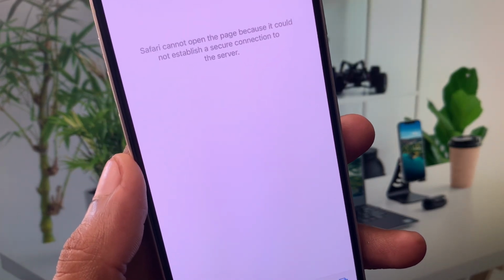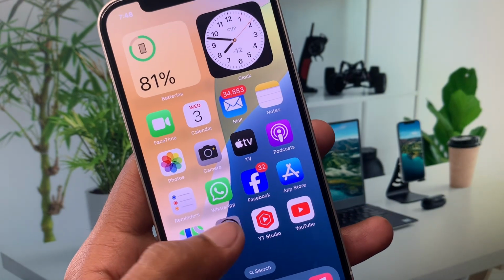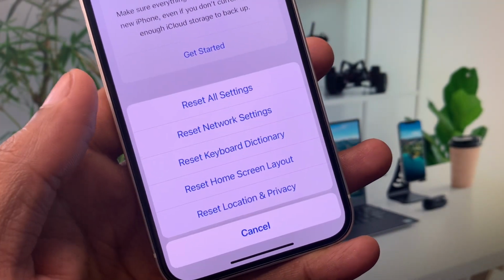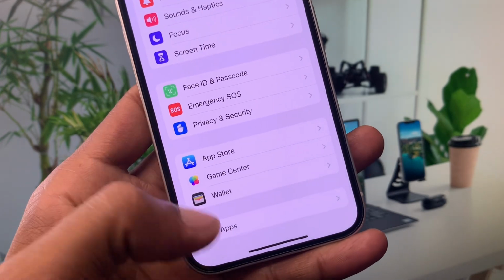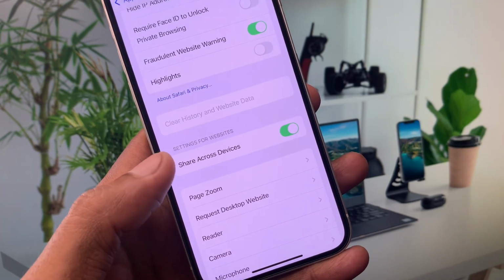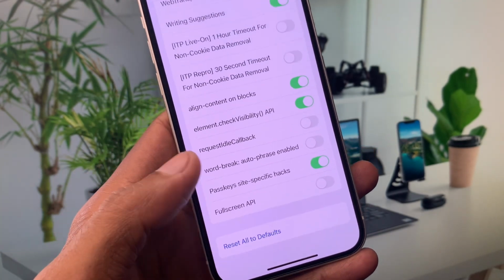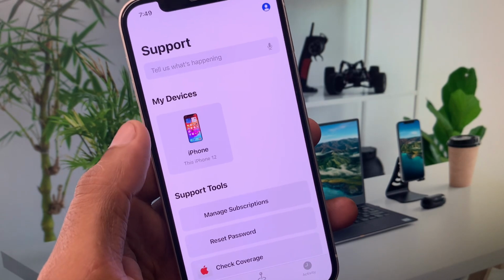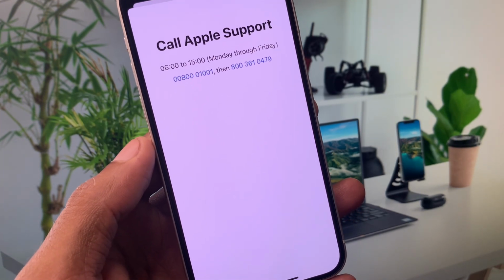How to Fix Safari Cannot Open Page Because It Could Not Establish a Secure Connection to the Server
Is Safari showing the "Cannot Open Page" error because it could not establish a secure connection to the server on your iPhone? 📱🔒 In this video, we'll guide you through the steps to resolve this issue and get Safari working properly again. Follow our detailed tutorial to fix this problem and enjoy secure web browsing on your iPhone.